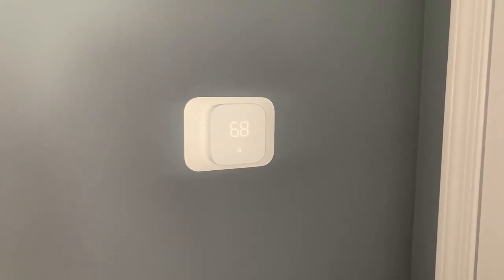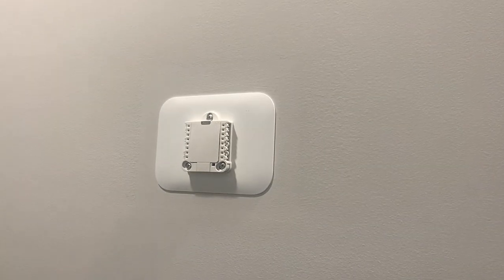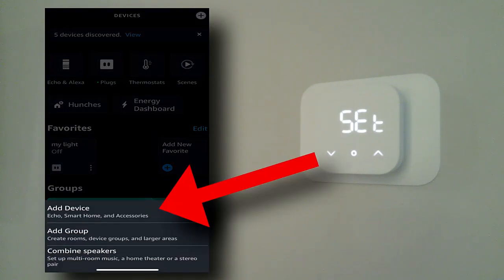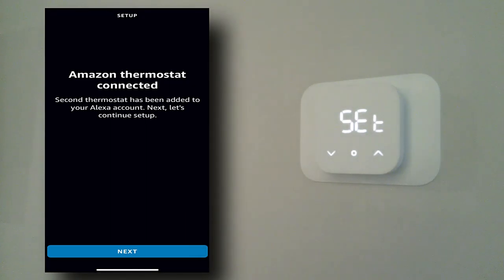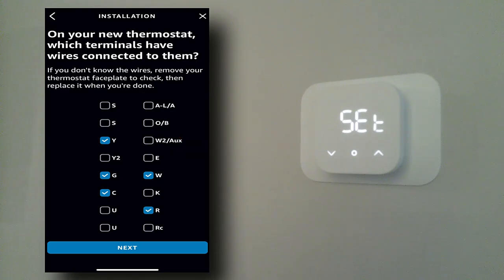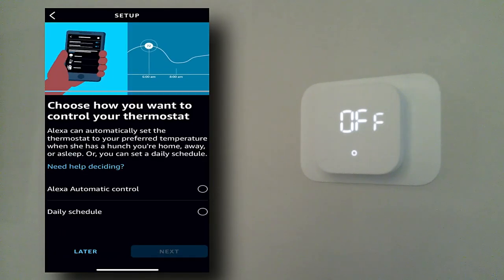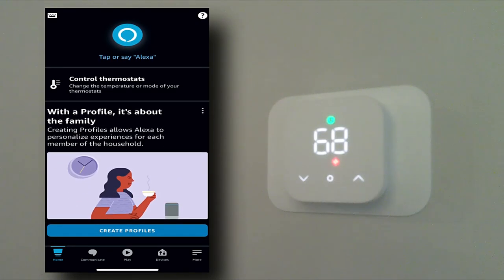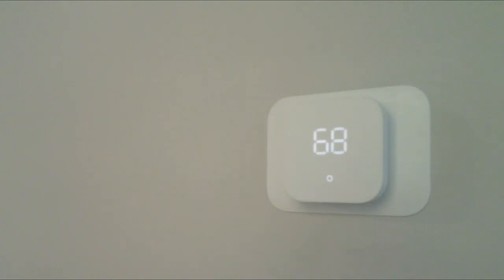How to install 2 Amazon Smart Thermostats in the Same House! Setup for adding 2nd thermostat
If you're wondering how to add a 2nd Amazon Thermostat to your house... here's step by step instructions on how to do just that.  This video will show a quick installation and provide details on how to add a secondary Amazon thermostat to your home so you have more than one.